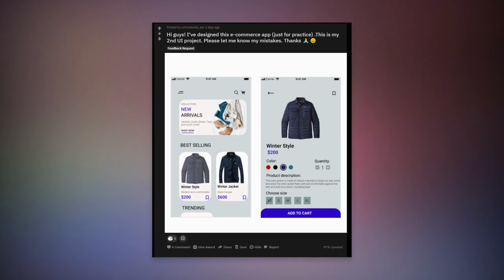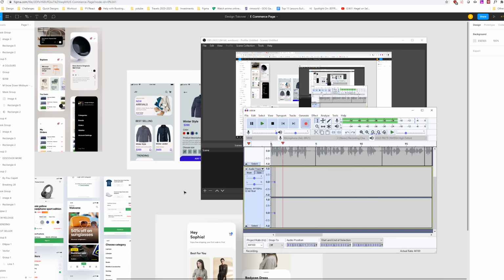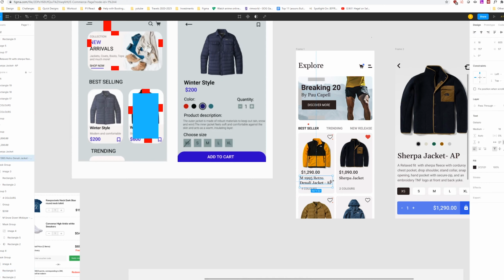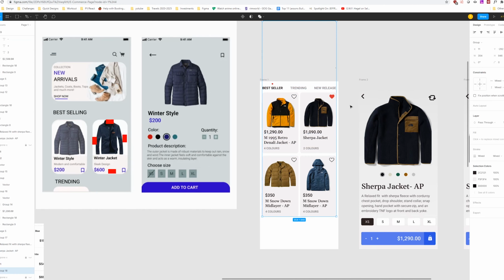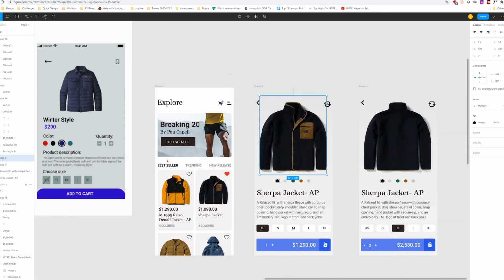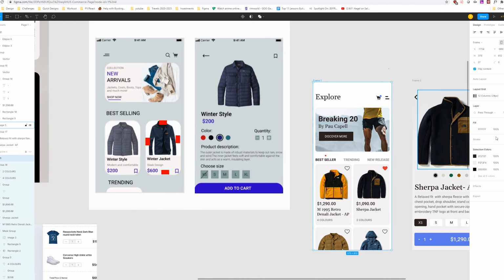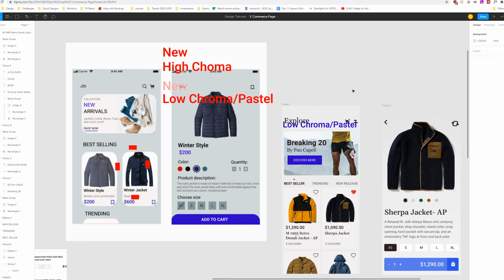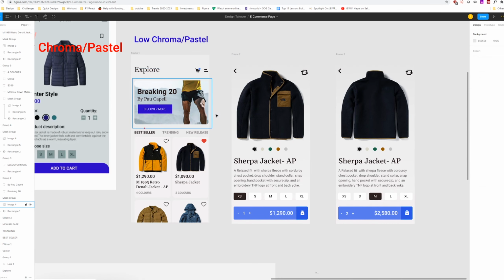UI Feedback for an E-Commerce App in Figma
🛠️Tools used
Figma